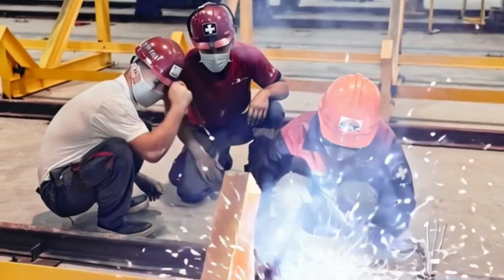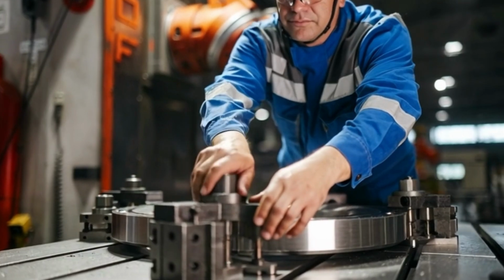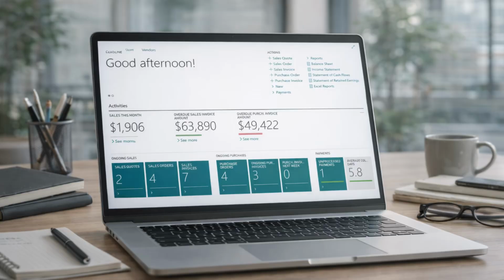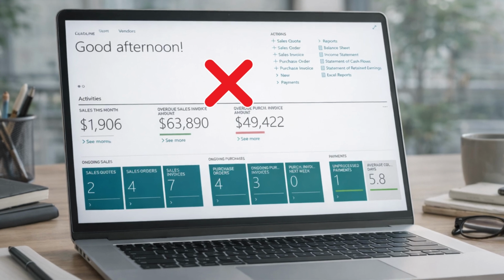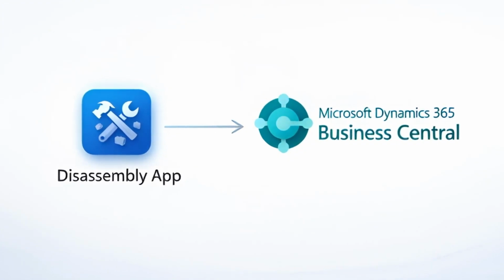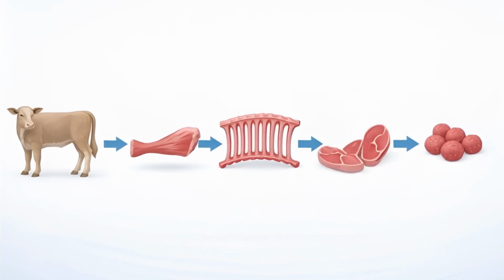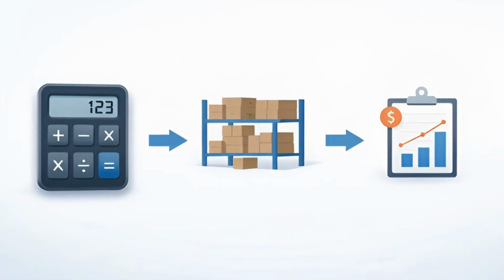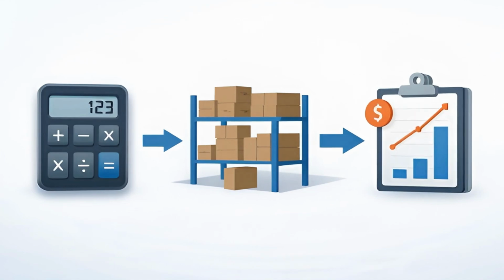Advanced Manufacturing: Disassembly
Advanced Manufacturing: Disassembly - the app created to help manufacturing companies to convert (disassemble or cutting) raw materials into production.